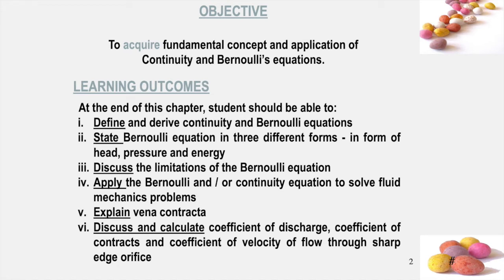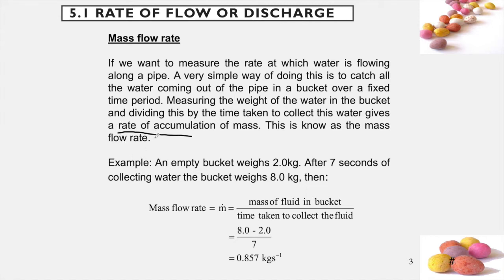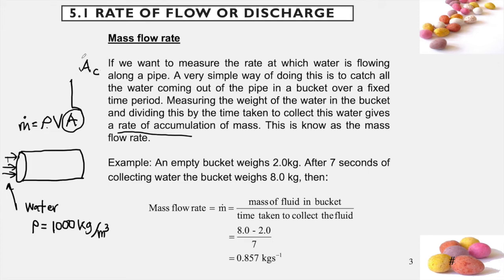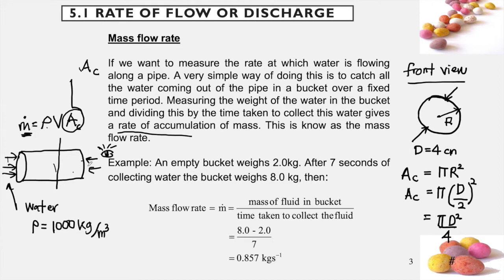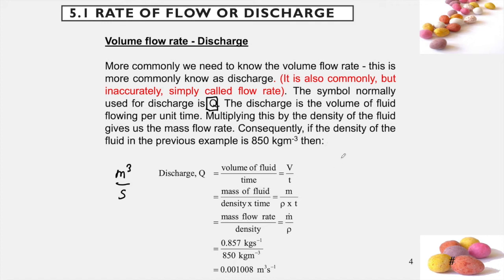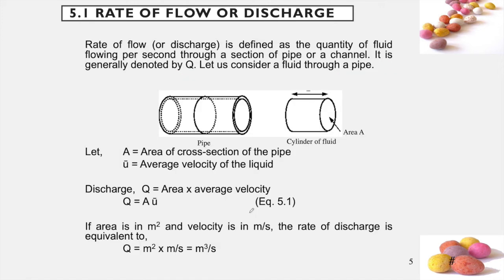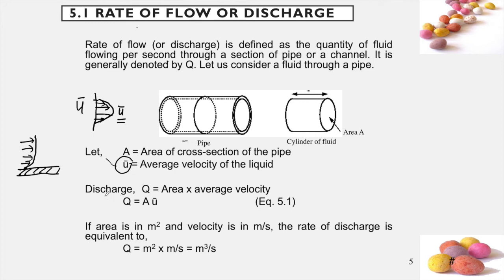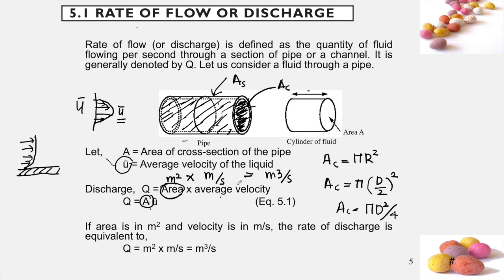Chapter 5.1 Introduction